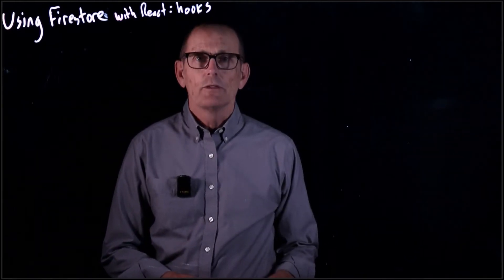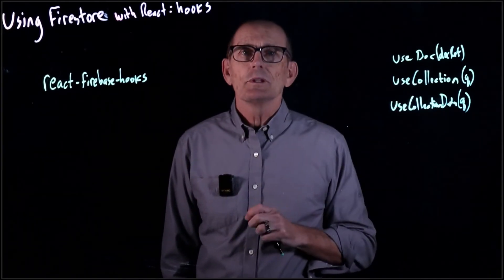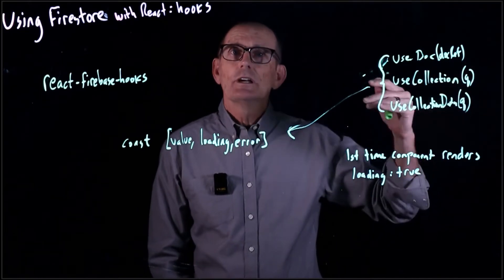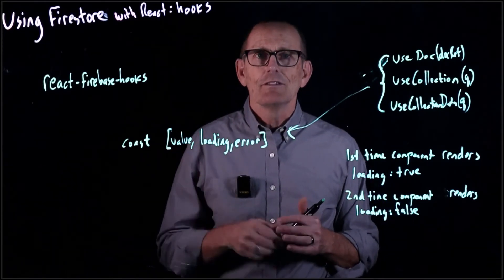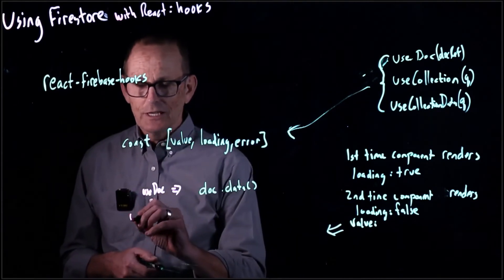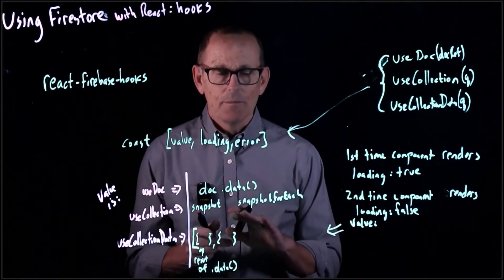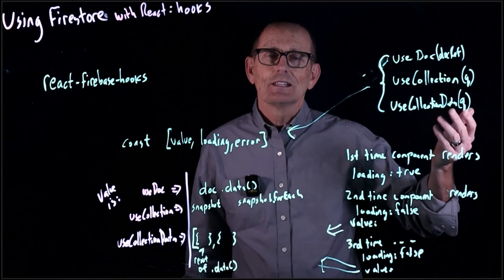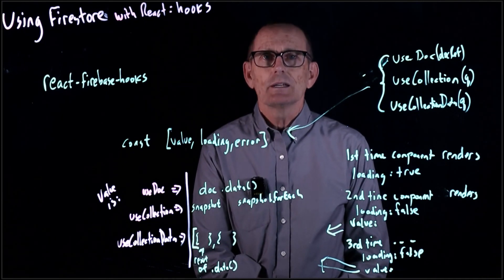CS 124 UI—11: Firestore API-React hooks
Part of the Harvey Mudd College Interaction Design class.  for entire course.

00:00 CS 124 UI—11: Firestore API-React hooks